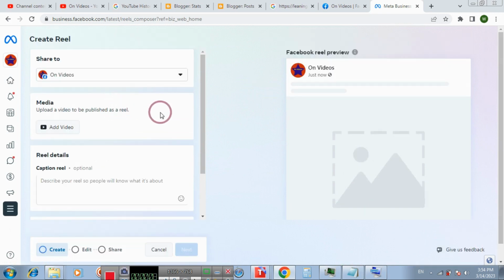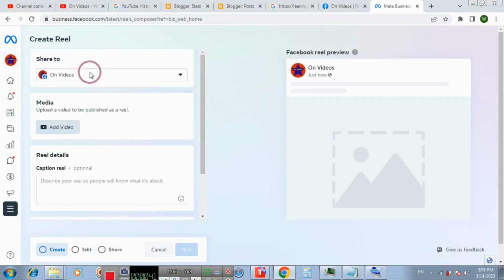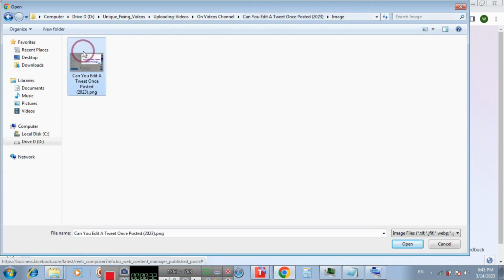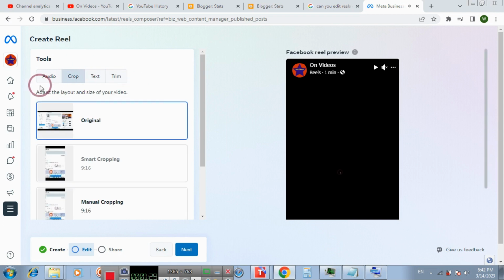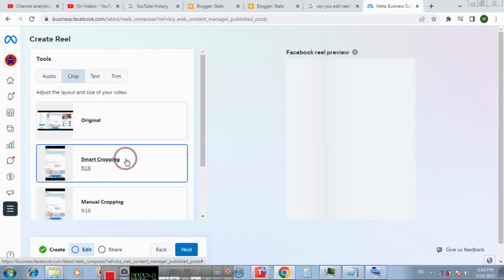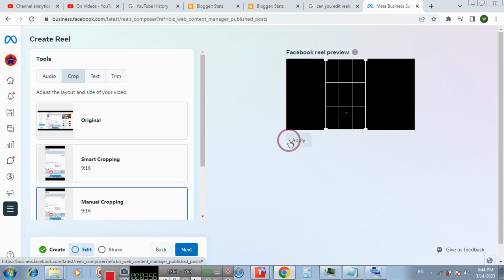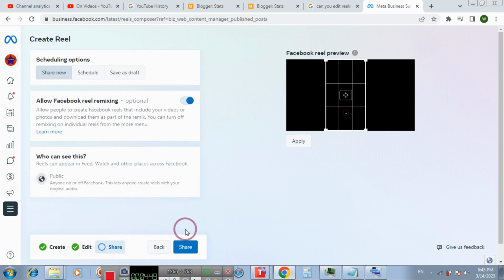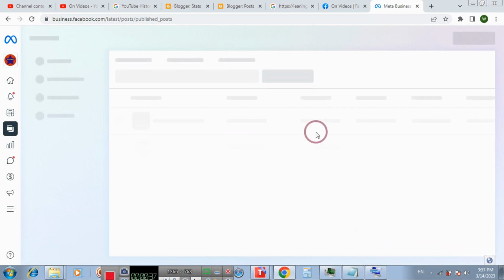How To Upload And Make Facebook Reels (2023)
You will learn how to upload and make or create reels on your facebook page from Meta Business Suite. You can add video of less than 60 seconds. Before posting a facebook reel, you can edit share, schedule and save your reel as draft.